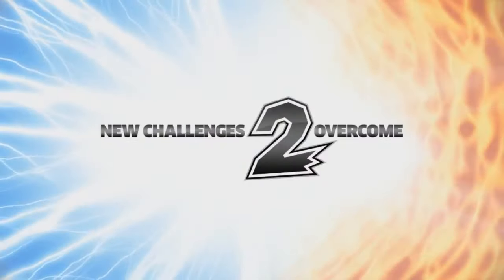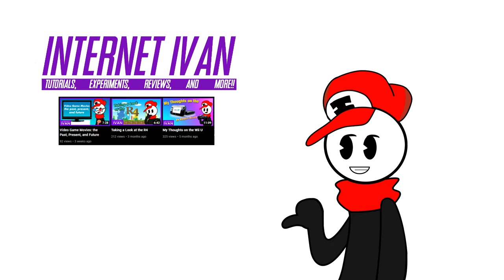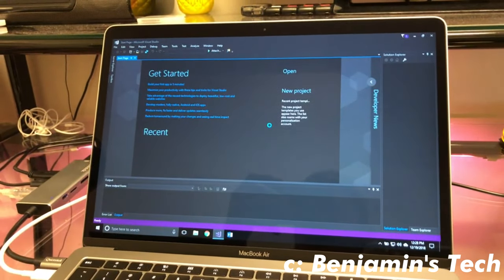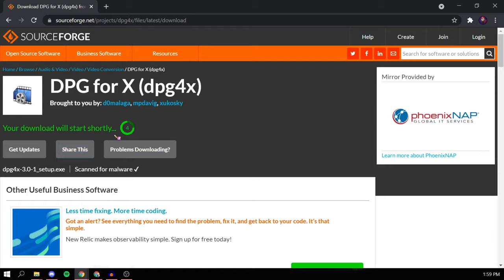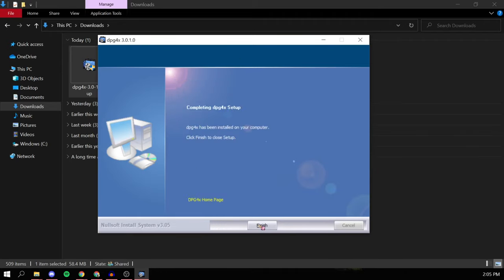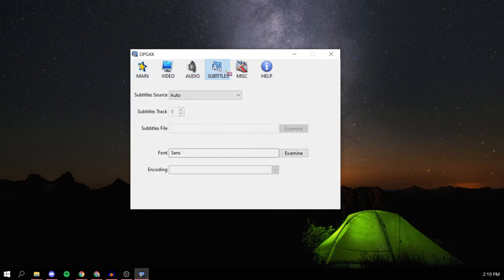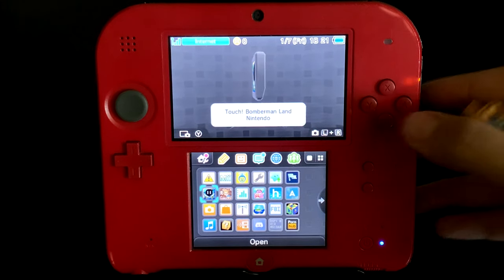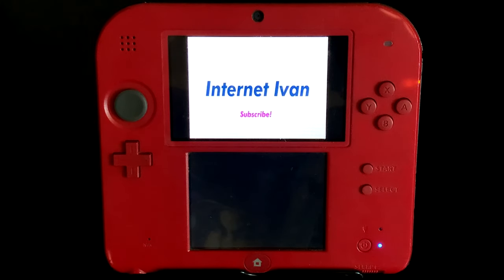Playing Movies ON A DS WITH AN R4 FLASHCART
Do YOU want to watch your favorite FULL-LENGTH movies in 2 friggin pixels on your Nintendo DS or 3DS with your flashcart? Well boy-oh-boy is this the video for you!